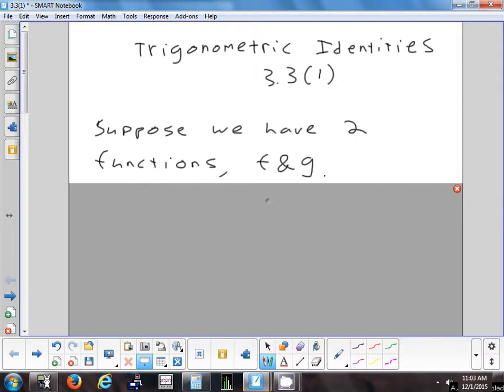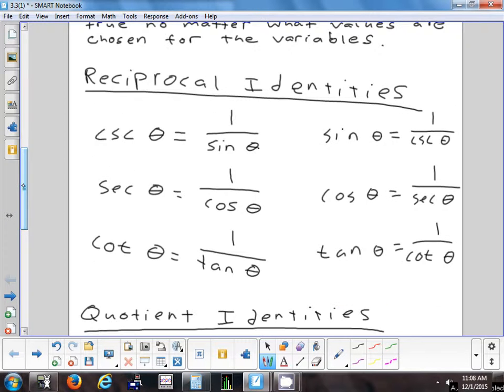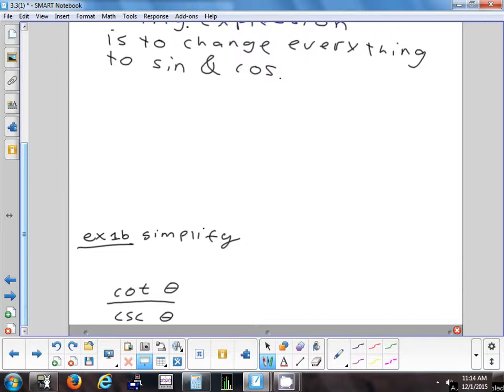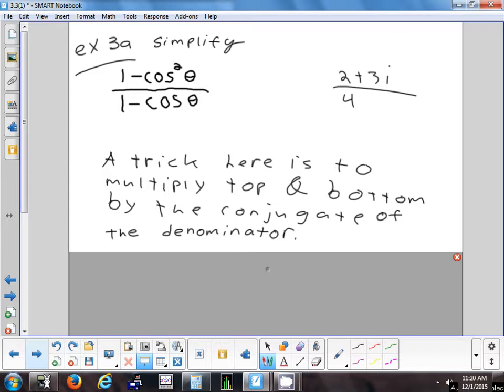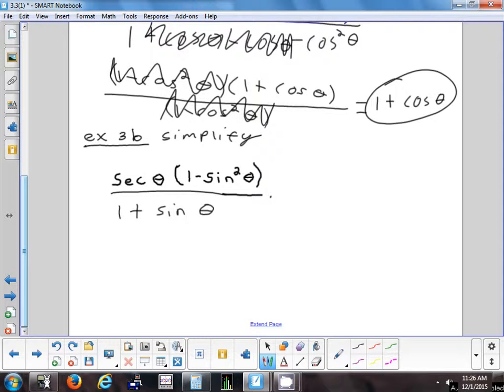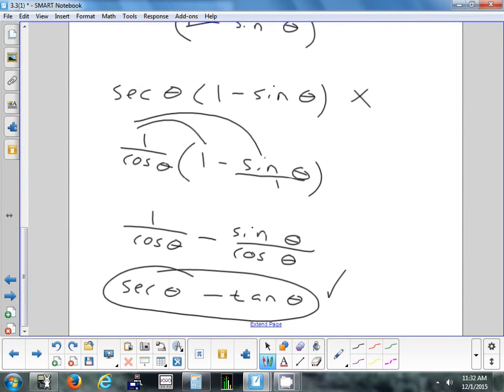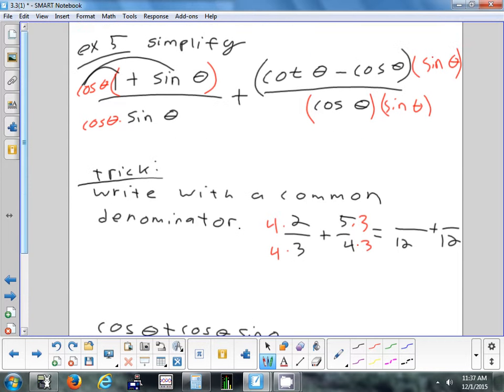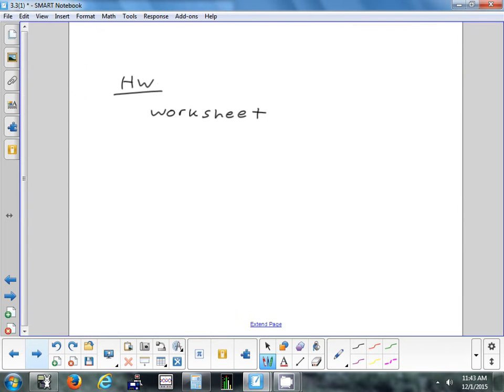3.3(1) Trigonometric Identities 12-1-15